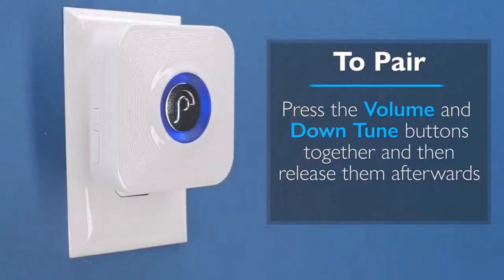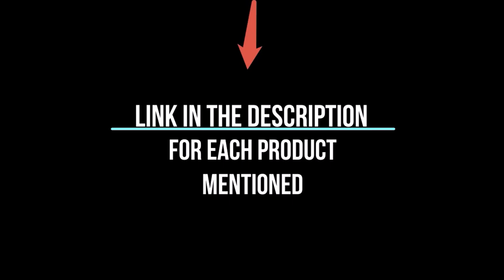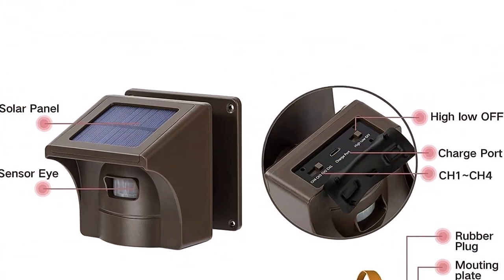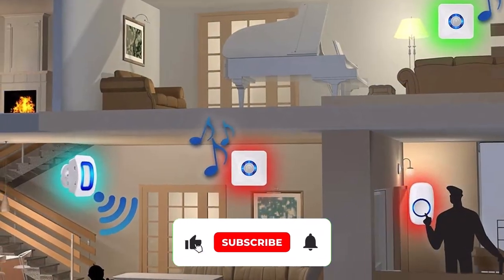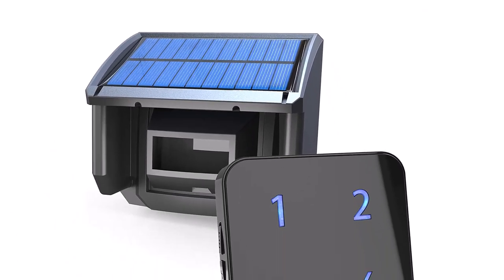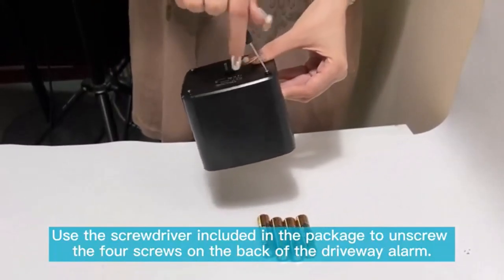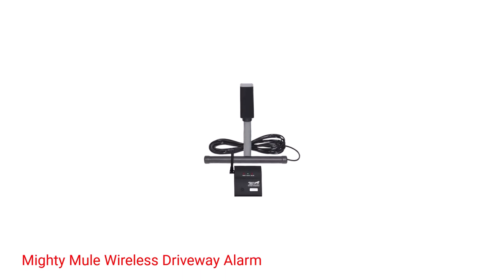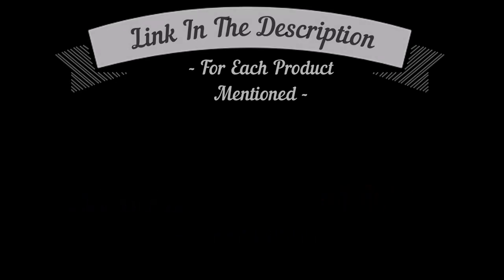Best Driveway Alarms 2023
📌Product Link📌
✅ My Picks ✅1.eMacros Solar-Powered Wireless Driveway Alarm
✅ Best Value ✅2.Fosmon WaveLink Driveway Alarm
✅ For Beginners  ✅3.HTZSafe Solar Driveway Alarm System
✅ Premium ✅4.Driveway Alarm Wireless Motion Sensor Alarm
✅ Trending  ✅5.Mighty Mule Wireless Driveway Alarm